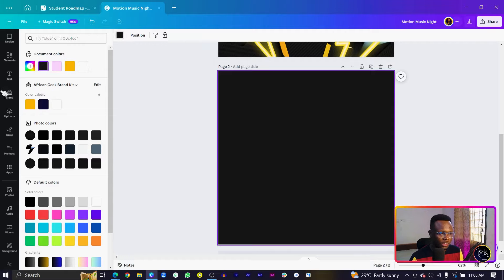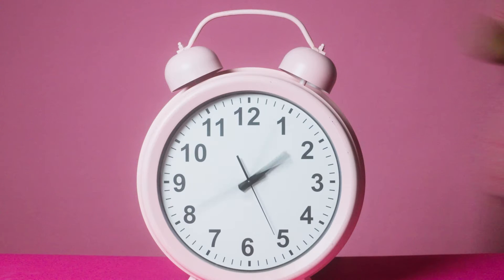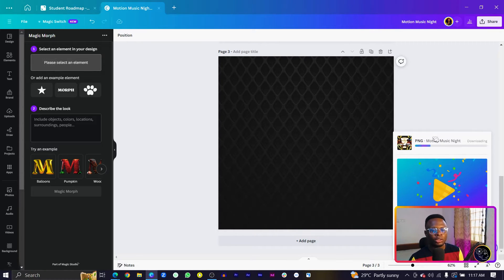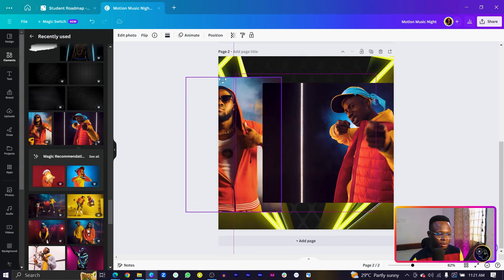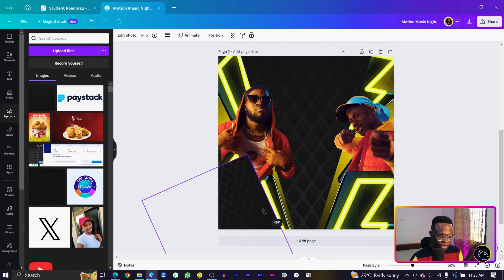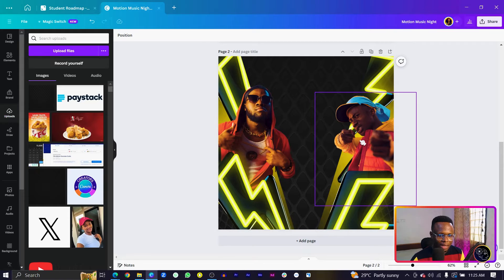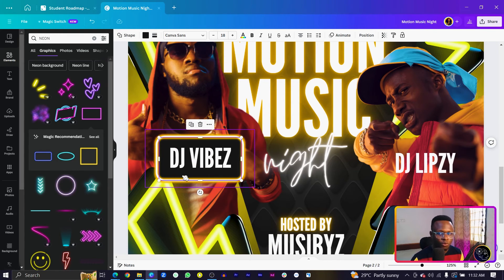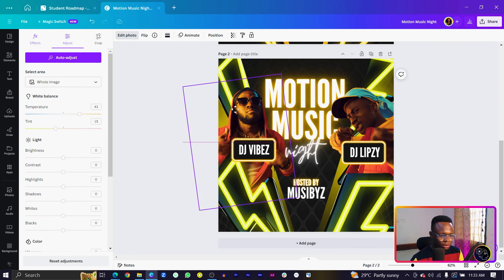6 Easy Steps to Design a Event Poster in Canva | Advanced Canva Flyer Tutorial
This advanced Canva Flyer Tutorial will teach you all the 6 Steps to Design a Event Poster in Canva. You will also learn how to use the new Magic Morph feature to create beautiful elements.

Video Chapters
00:00 Intro
00:31 - Step One:  Creating the Background
01:54 - Step Two: Adding and Morphing Elements
05:36 - Step Three: Adding the Inverted Triangle
06:40 - Step Four: Adding the Rappers
08:08 - Step Five: Solidify the Design + Add Text
15:26 - Step Six: Colour Grade